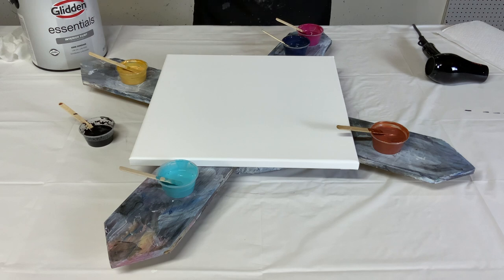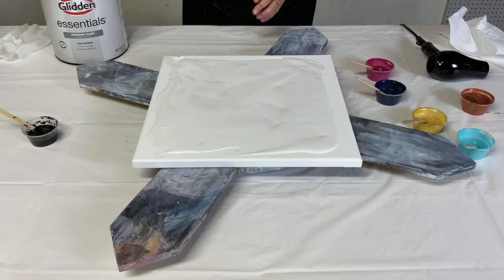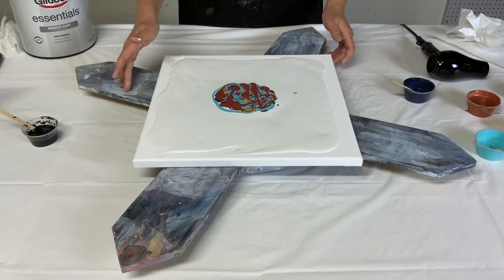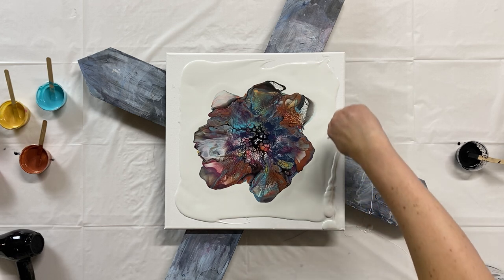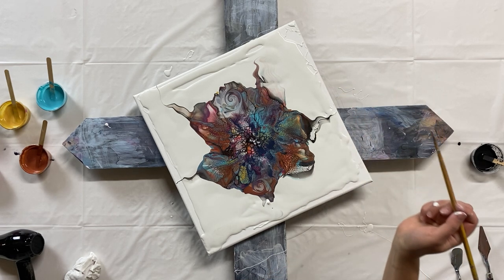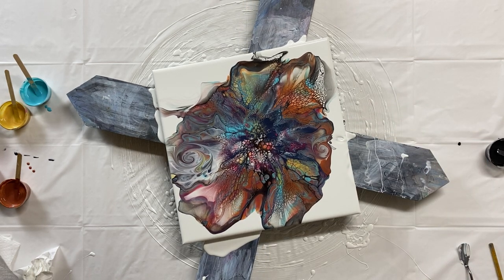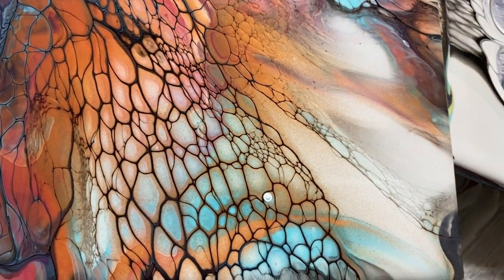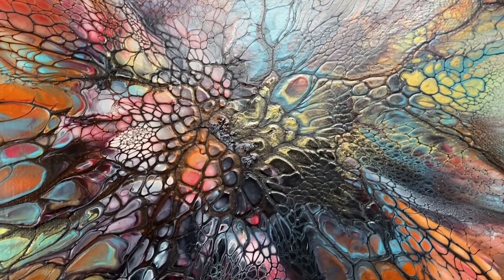WHOA! Giant Southwest Bloom Pour 😍 Making Perfect SheleeArt Blooms With A Hair Dryer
Second time is the charm! I finally got the right balance in my southwest color palette that I tried out last week, and it looks SO great!

Once again, I’m using my little MHU hair dryer to blow out this bloom, and it is giving me such amazing results!

This painting uses the “bloom” technique and recipe, created by @Sheleeart . Here’s how I mixed my pouring medium!
Pillow: Glidden essentials eggshell interior house paint, in white
Payne’s Gray (Blick Studio Acrylics)
Alizarin Crimson (Blick Studio Acrylics)
Caribbean (Apple Barrel)
Metallic Copper (Creative Inspirations)
Gold (mica pigment)
Cell Activator: Amsterdam Black mixed 1:3 with Australian Floetrol

Invented by Shelee Carruthers, the SheleeArt bloom technique involves three different pieces:
1. A “pillow,” usually house paint straight from the can. Eggshell is best but any sheen should work.
2. Paints or mica pigments, mixed with a specific pouring medium, recipe above!
3. A “cell activator,” usually Amsterdam paint mixed 1:3 with Australian Floetrol. If you can’t afford that, try Amsterdam Titanium White mixed 2:1 with water instead!